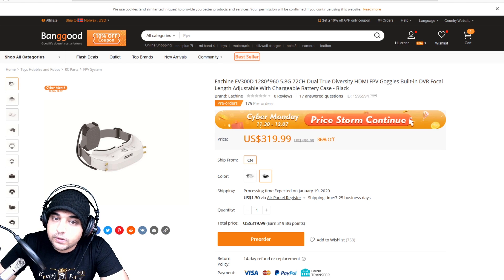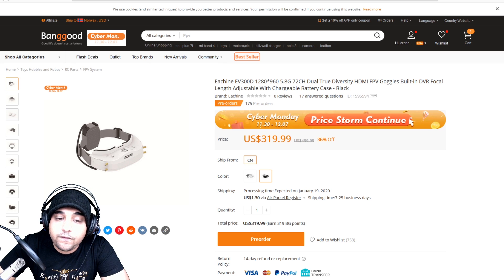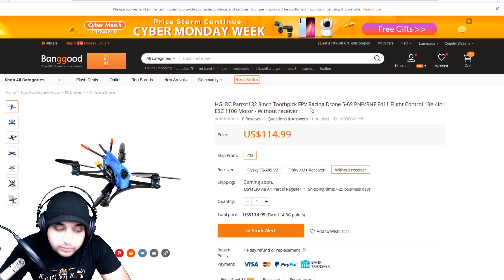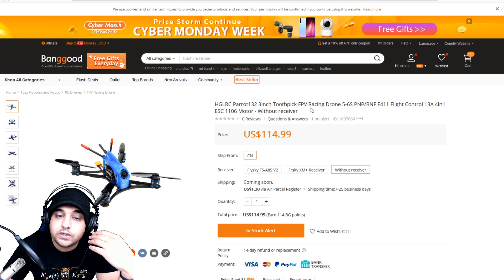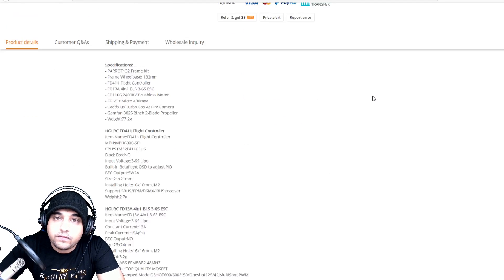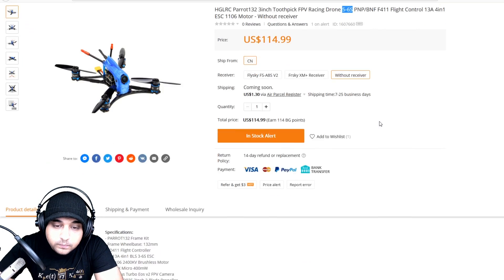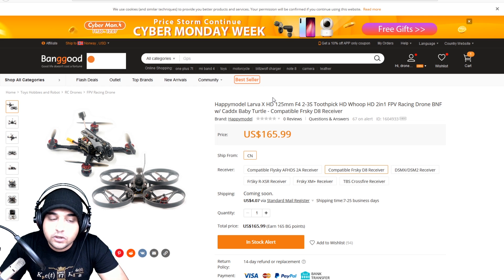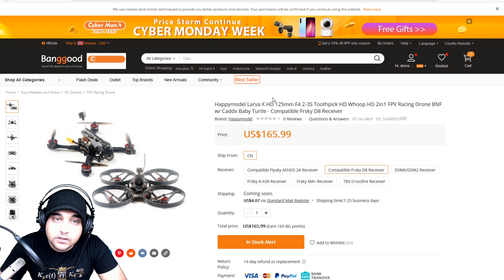FPV News & Products [DEC, 2019] // Companies Closing and New Product Releases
25km Range on these awesome VTX's

ID:  dj2938hd298hflahsknckdfhsidufh9398